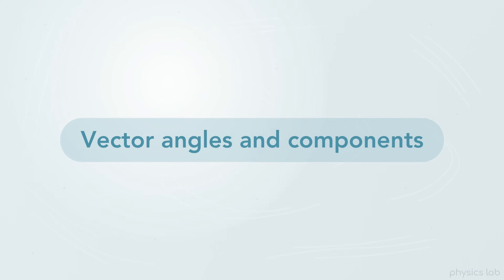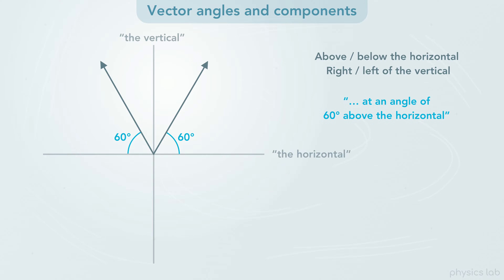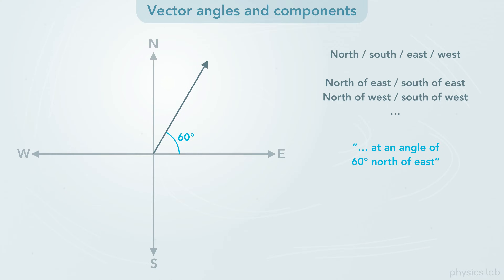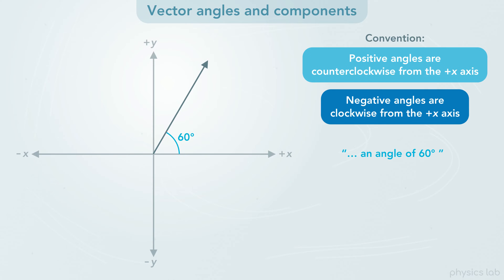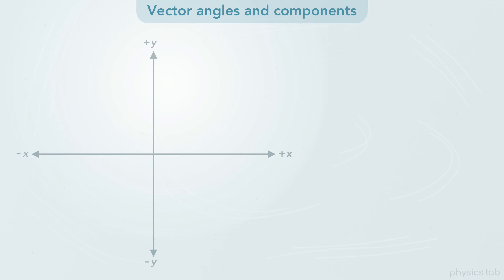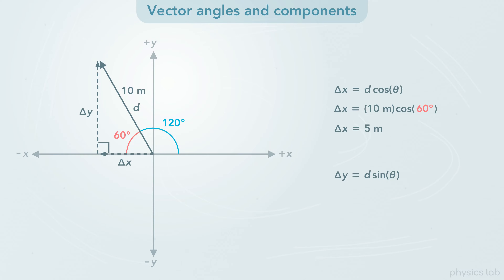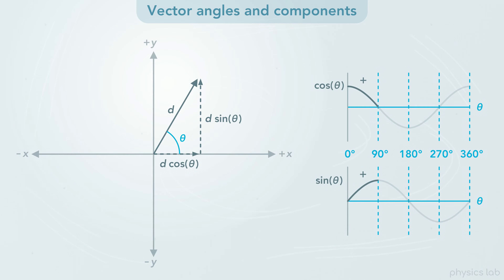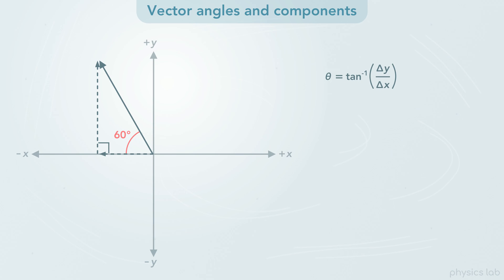Understanding Vector Angles (Clip) | Physics - Kinematics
In this video we'll learn the different ways to describe a vector's angle. This could be relative to one of the axes, using compass directions, or the conventional method: clockwise from the positive x axis. We'll also talk about finding positive and negative components.

0:00  Different ways to describe angles
2:44  Conventional method
4:25  Positive and negative components
6:51  Using the inverse tangent function